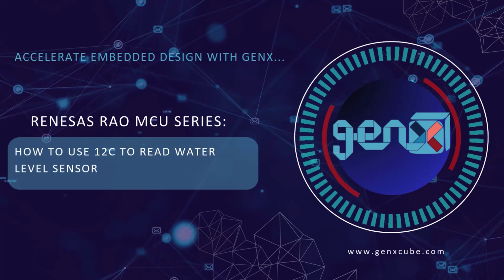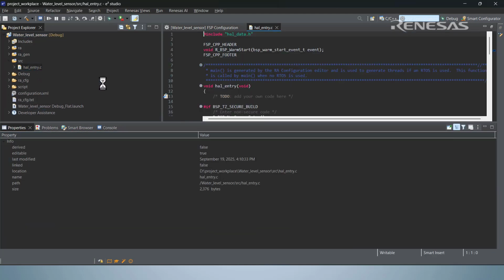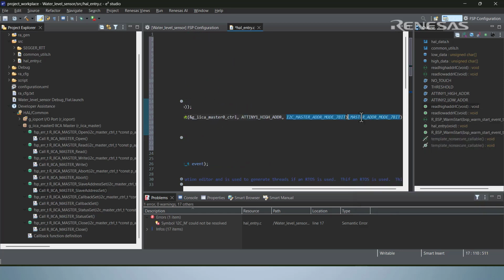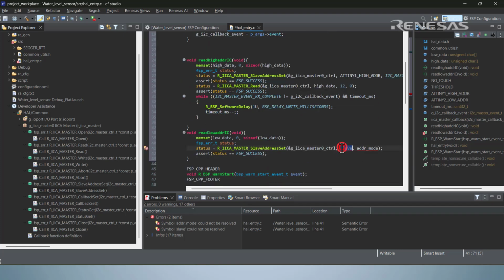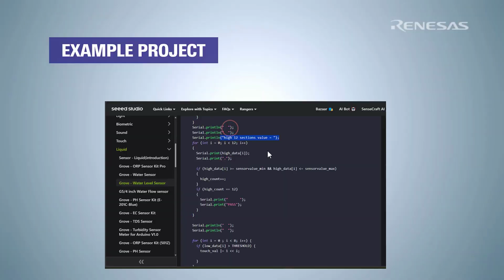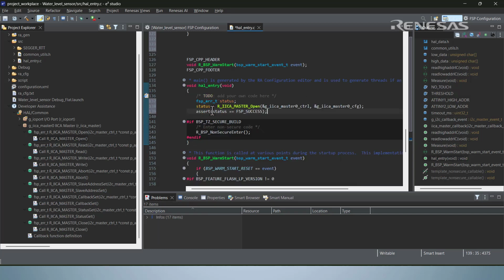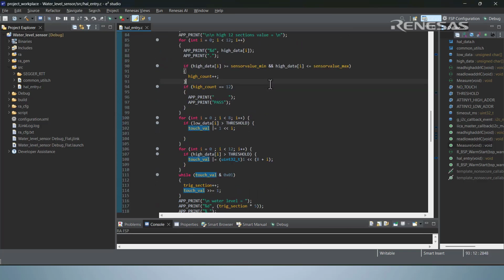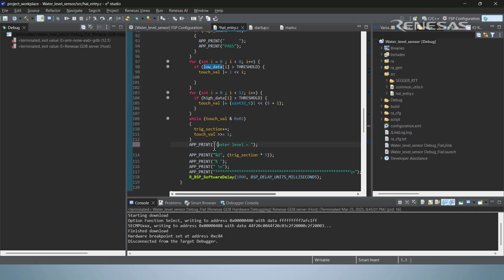RA0-19-How to read water level sensor using FPB RA0E1 board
In this video, we demonstrate how to interface and read a water level sensor using the Renesas FPB-RA0E1 board. This beginner-friendly tutorial covers wiring, GPIO configuration, and real-time sensor reading, making it ideal for students, hobbyists, and embedded engineers.Learn how to read a water level sensor using the FPB-RA0E1 Fast Prototyping Board with the Renesas RA0E1 microcontroller! In this step-by-step guide, we’ll show you how to connect a water level sensor to the board’s digital or analog pins, configure the input in firmware, and accurately measure changing sensor values. This video is part of the RA0 series focused on practical embedded programming techniques using Renesas hardware.

Whether you’re building liquid level monitoring, automation systems, or IoT sensing projects, this tutorial helps you integrate a water level sensor with your FPB-RA0E1 board and read real-world data effectively.